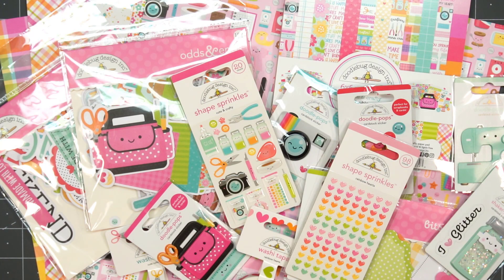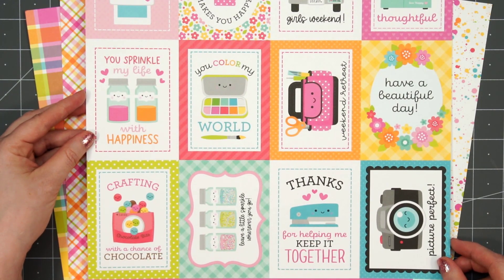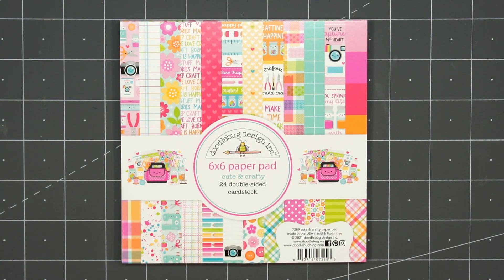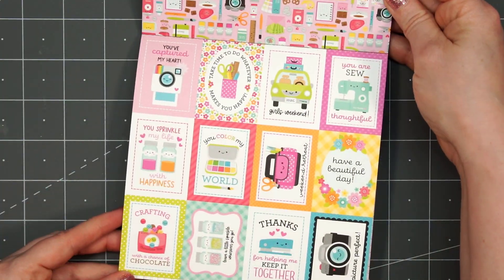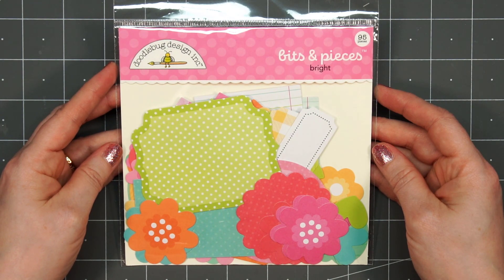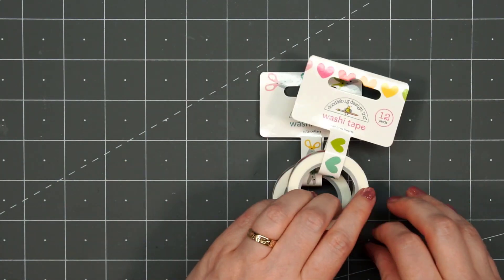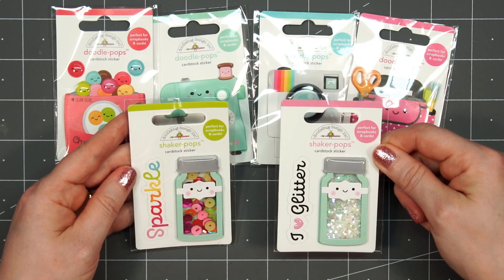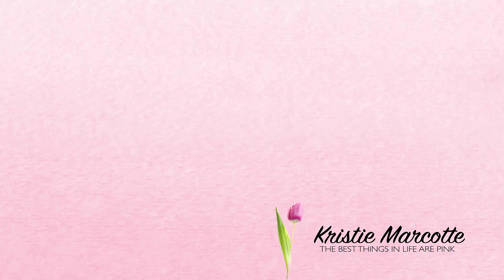Doodlebug Design | Cute & Crafty HAUL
Hello friends! This video shows the adorable new Doodlebug Design's Cute & Crafty products I purchased.

MAILING ADDRESS
Kristie Marcotte

FEATURED PRODUCTS - DOODLEBUG DESIGN
Cute & Crafty - full collection